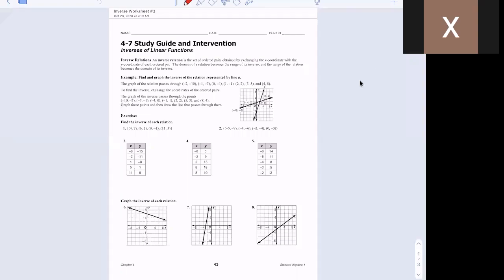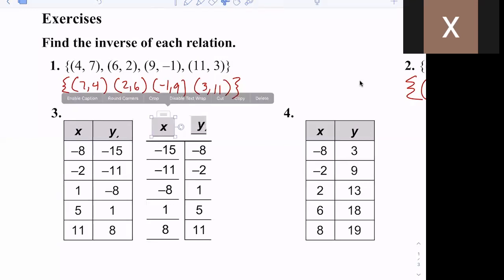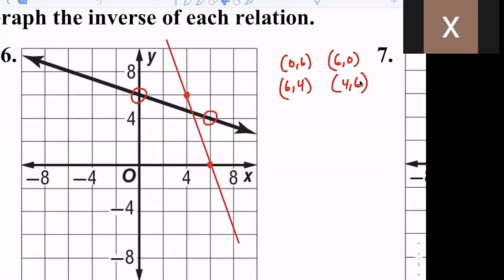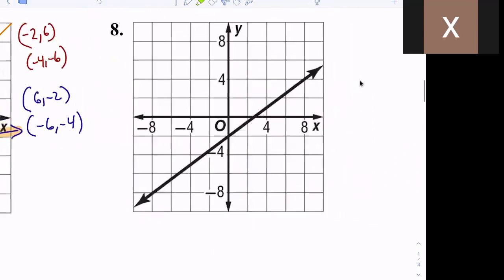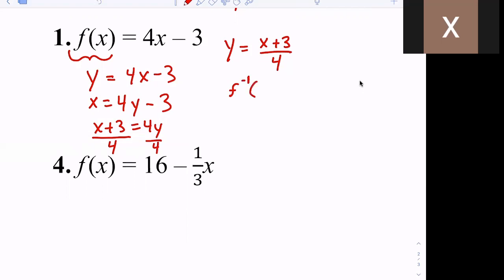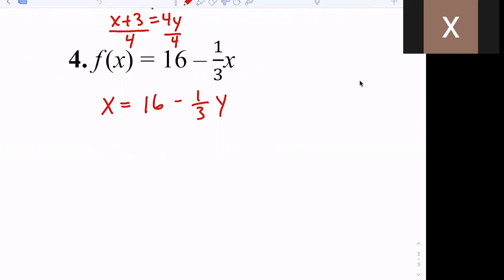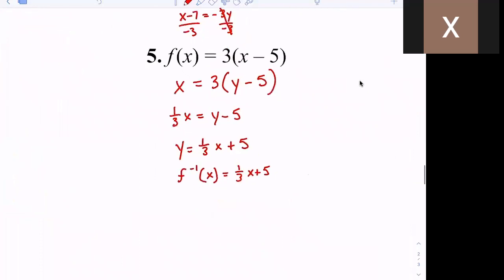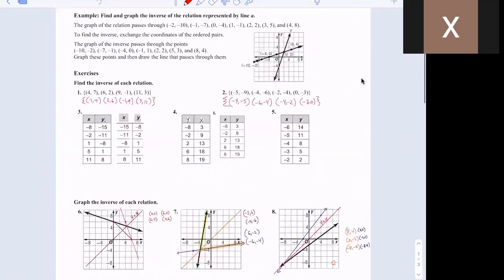Algebra 1 Inverse functions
Great day! Thanks
God Bless- Trent